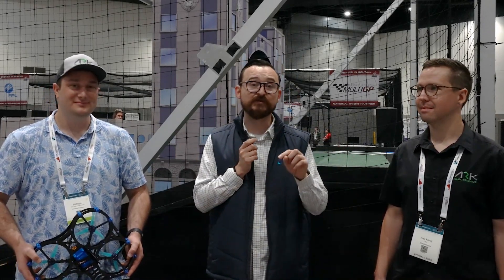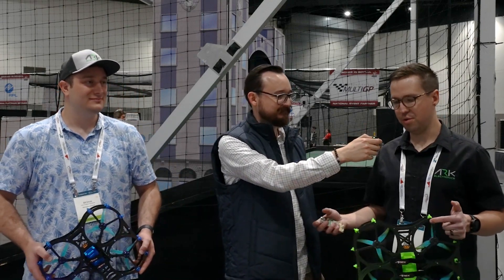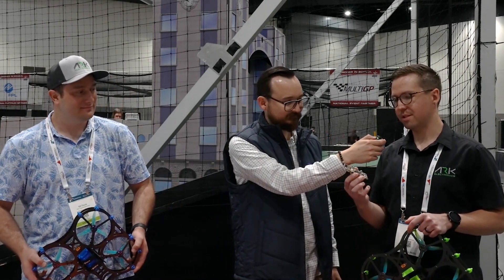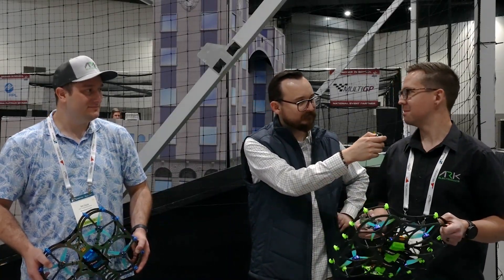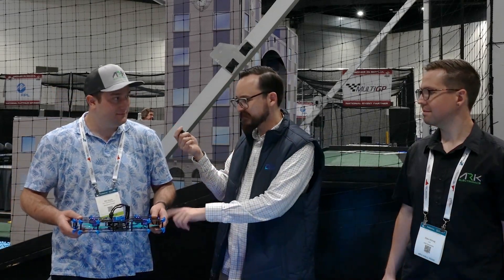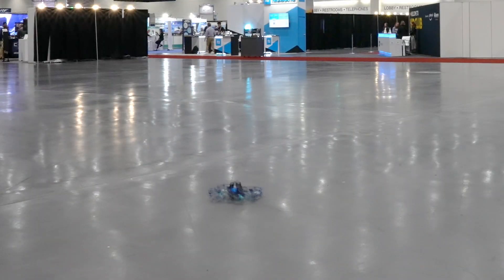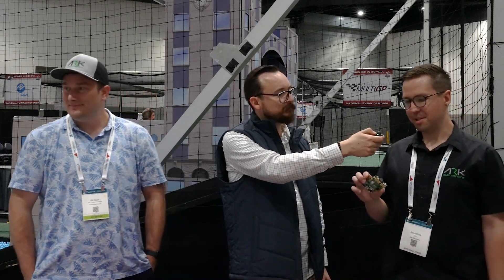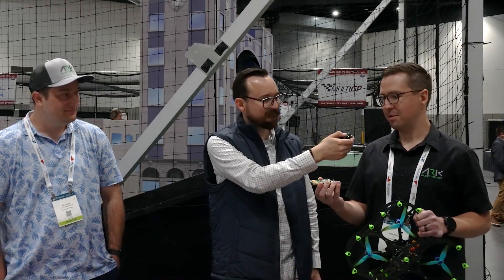Introducing the DEXI PX4 Developer Kit, by ARK Electronics, DroneBlocks and Momentum Drones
Ramón Roche, General Manager of Dronecode, met up with Alex Klimaj, Founder, ARK Electronics (Silver Member) and Bill Doyle, Founder, Momentum Drones to unveil the collaborative effort between ARK Electronics, Momentum Drone, Dronecode, and DroneBlocks (Silver Member) to create an innovative educational and development platform, the DEXI drone.

Powered by open source, the kit features a custom board by ARK that integrates with a Raspberry Pi compute module, and a custom-designed airframe with 5.5" props manufactured by Momentum Drones. DroneBlocks  has lent its intuitive drag-and-drop programming interface to the kit, but the platform is also designed for advanced programming with PX4 and ROS, making this one of the most robust platforms for STEM research and education all the way from primary education settings up to universities and beyond.